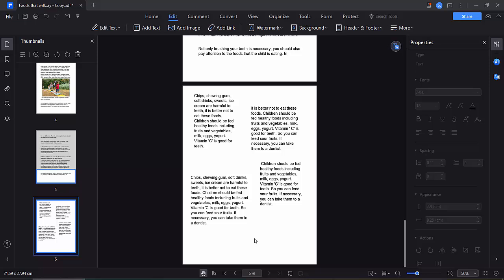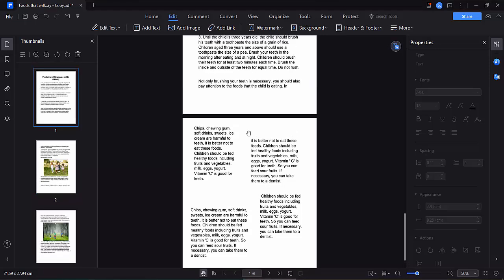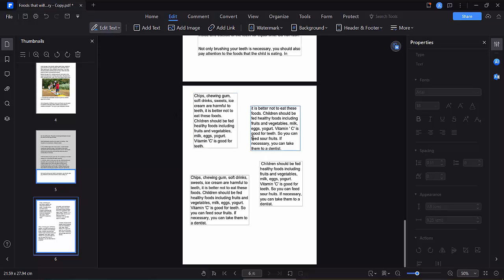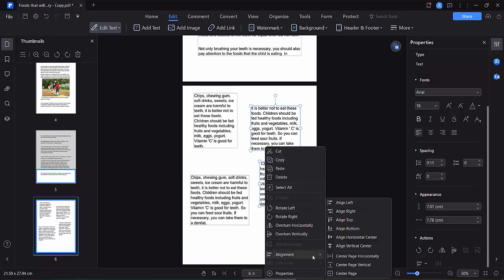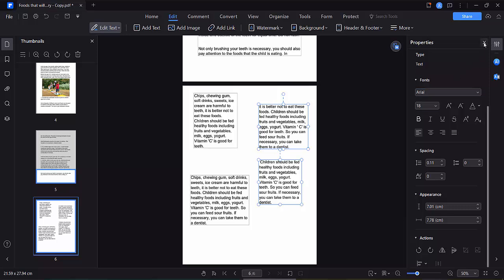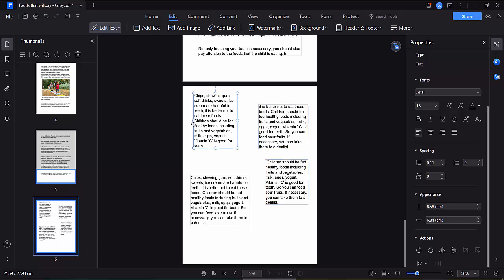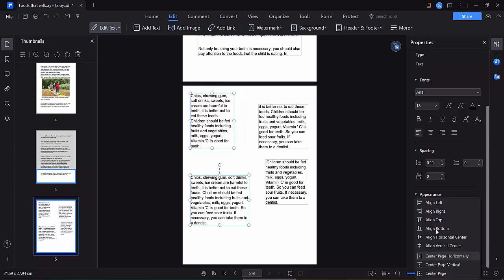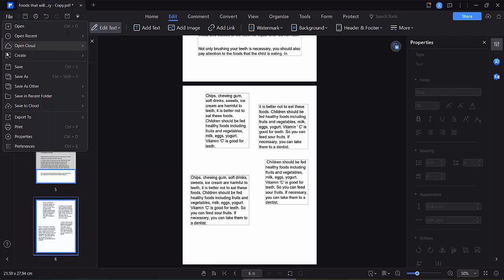How to Adjust Text Boxes Left and Right Alignment in a PDF File in Wondershare PDFelement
Hello everyone, Today I will show you, How to Adjust Text Boxes Left and Right Alignment in a PDF File in Wondershare PDFelement.